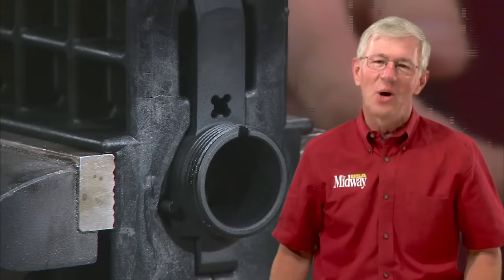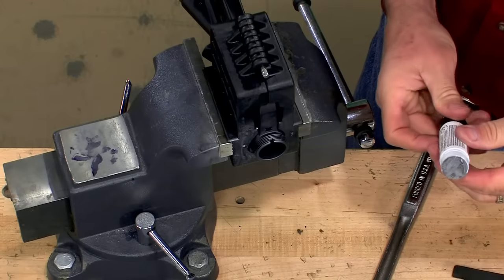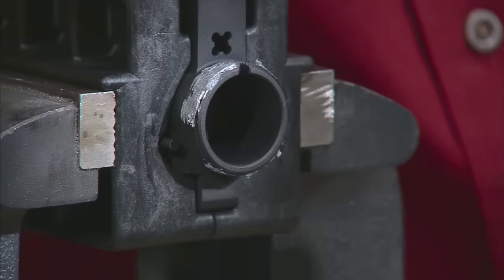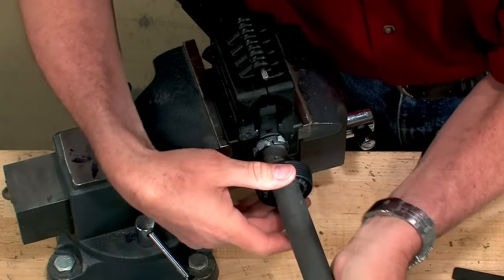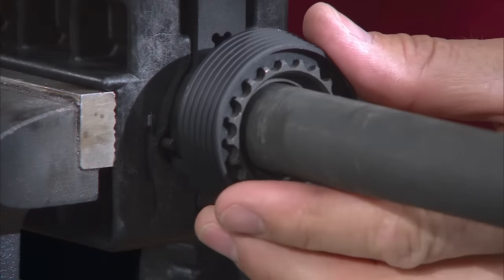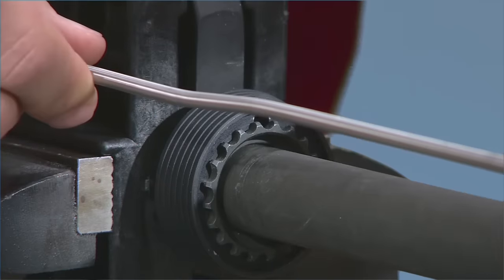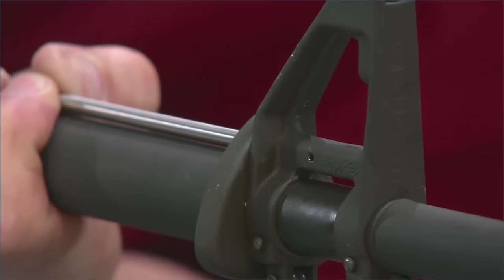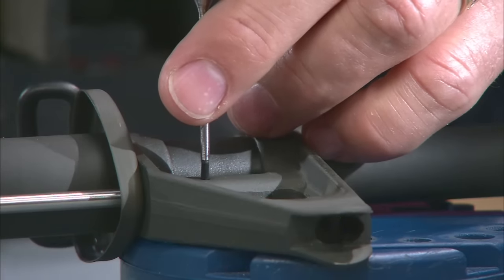How to Install an AR-15 Barrel Presented by Larry Potterfield of MidwayUSA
Watch as Larry Potterfield, Founder and CEO of MidwayUSA, presents “Barrel Installation" in the How to Series, Gunsmithing the AR-15.